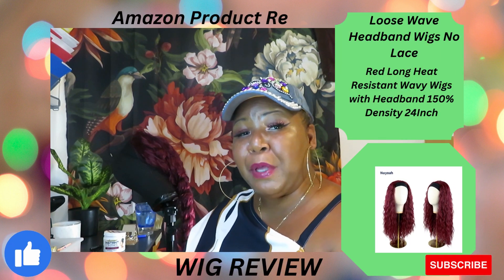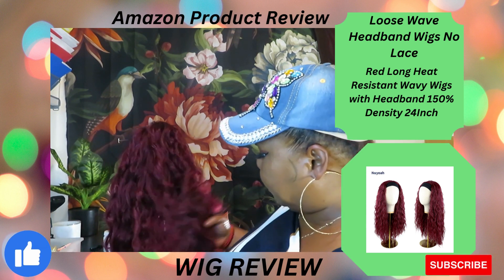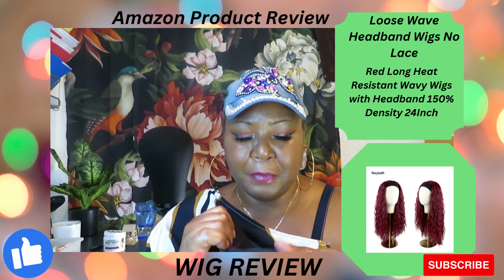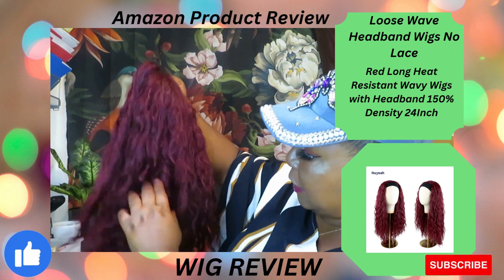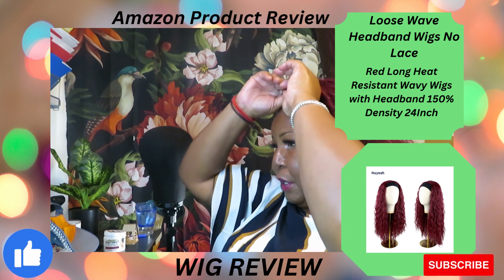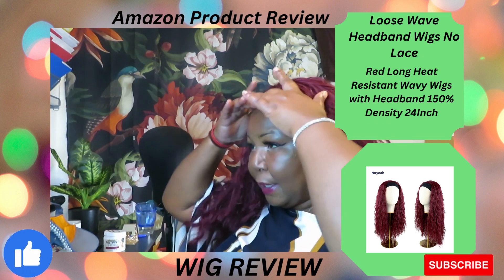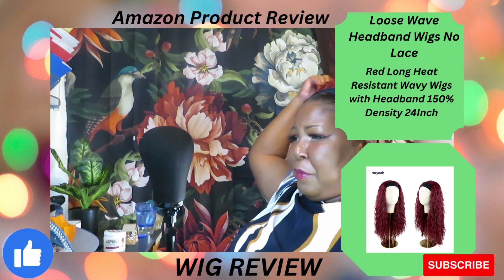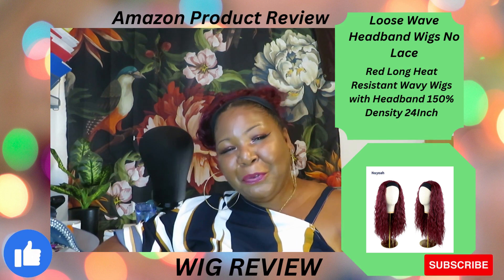MUST ADD TO YOUR WIG COLLECTION HEADBAND WIG DEMO MUST SEE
VERSATILE WIG FOR WORK AND PLAY.
I demonstrate the Best Wigs for the Price.  I love Synthetic Wigs and I believe if you take care of your wigs, they will take care of you.
I'm demonstrating for the Women at Work who needs a Great Work Wig on a budget.
I am an Amazon Influencer and I do receive compensation for products sold.
Please Subsribe to my channel and I will demonstrate for you
HOW TO WEAR YOUR HAIR FOR WORK
HOW TO WEAR YOUR WIGS
HOW TO CARE FOR YOUR WIGS
HOW TO TAKE CARE OF YOUR WIGS
WHICH WIGS ARE BETTER HUMAN HAIR WIGS OR SYNTHETIC WIGS
SYNTHETIC WIG CARE
BEST SYNTHETIC WIG FOR THE PRICE
BEST AMAZON WIGS FOR THE PRICE
AMAZON SYNTHETIC CHEAP WIGS
HOW TO COME A WIG INFLUENCER
WIG INFLUENCER